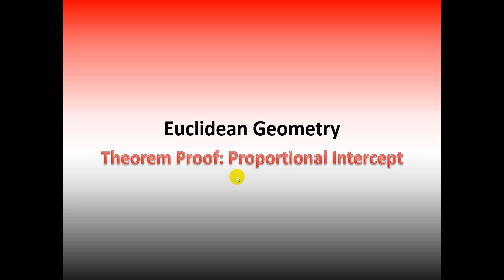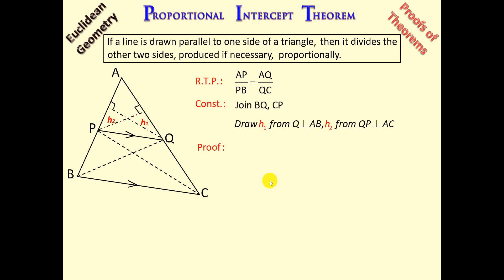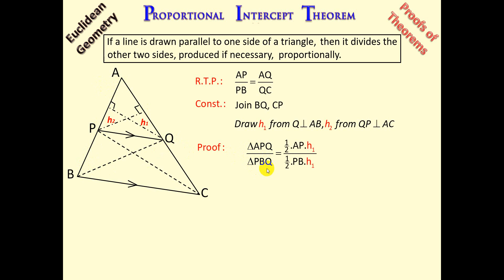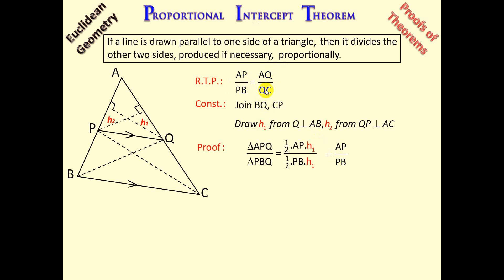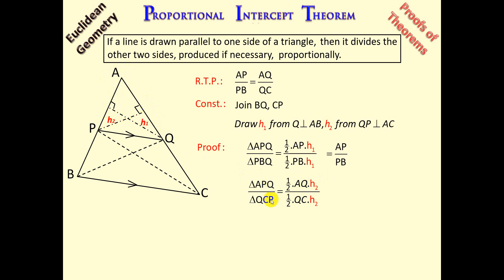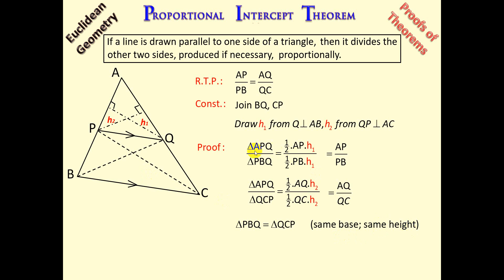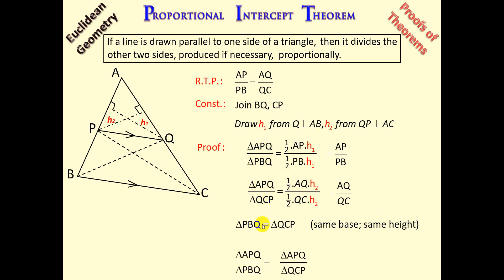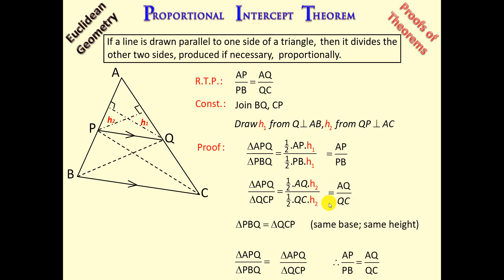Proof Prop Int Theorem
Proof Proportional intercept theorem